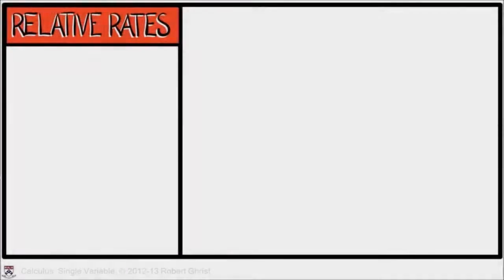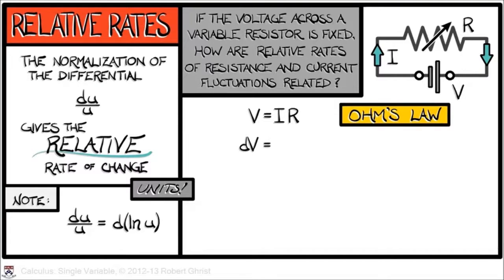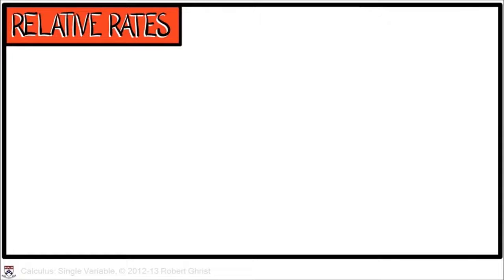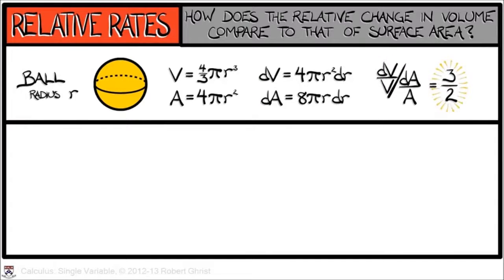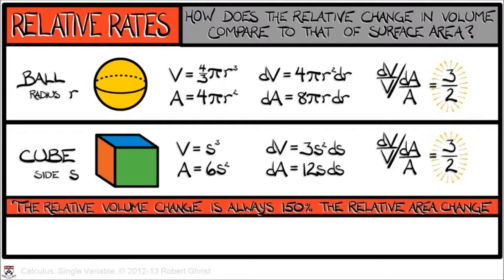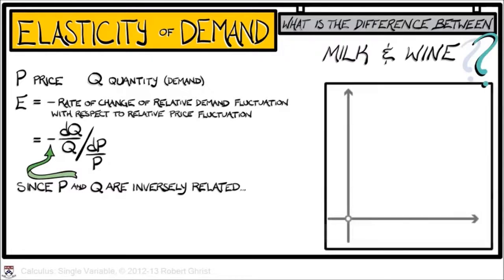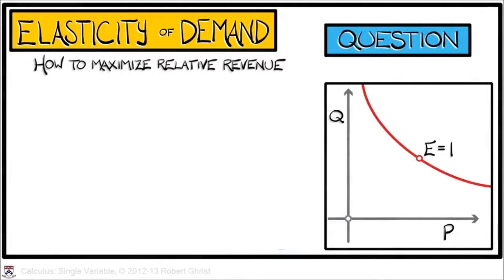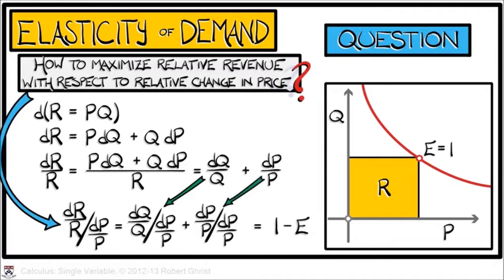Tema 15 Diferenciales Parte 2